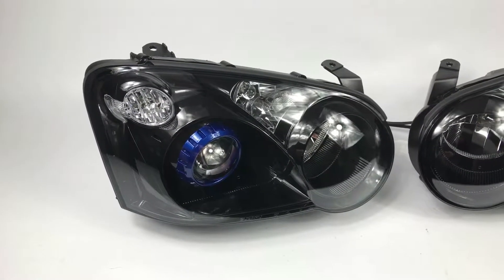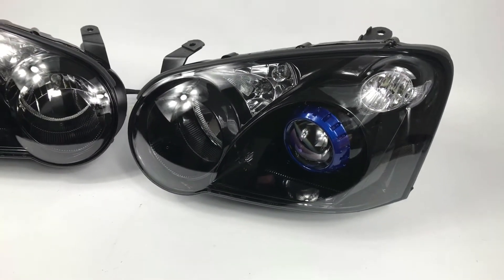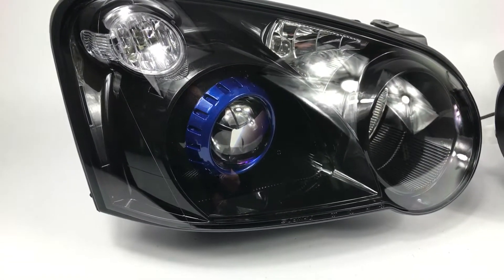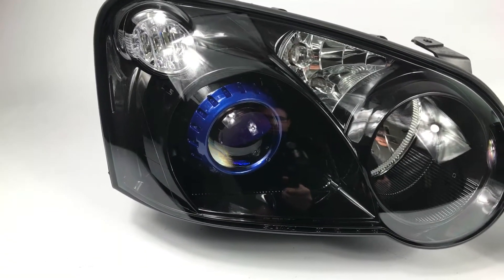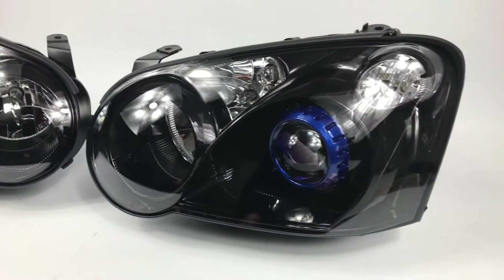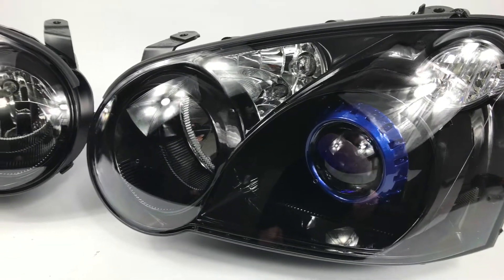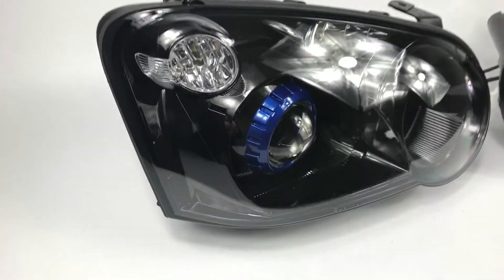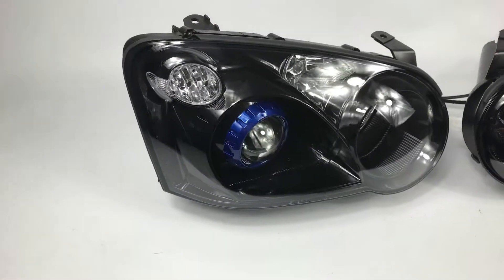04 05 WRX STi Custom Lights - World Rally Blue - G5-EX Projector Conversion